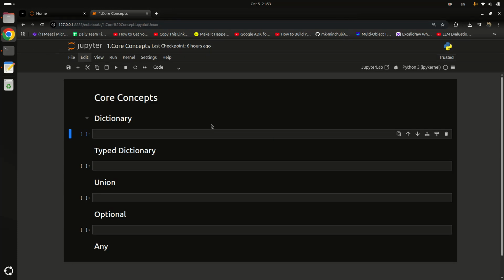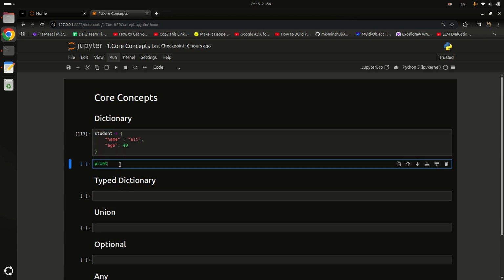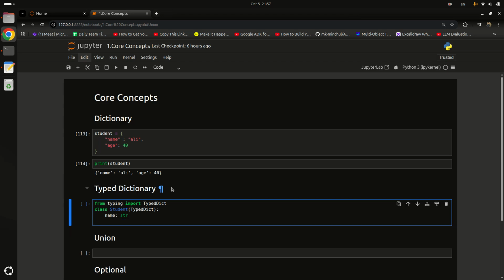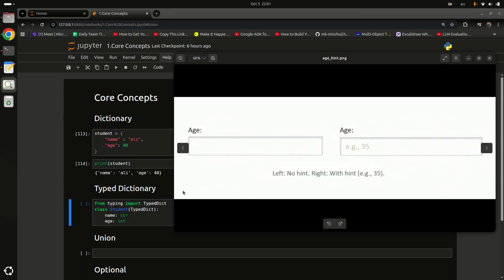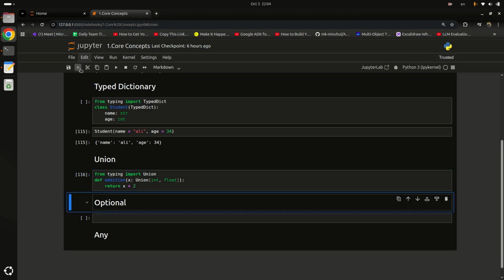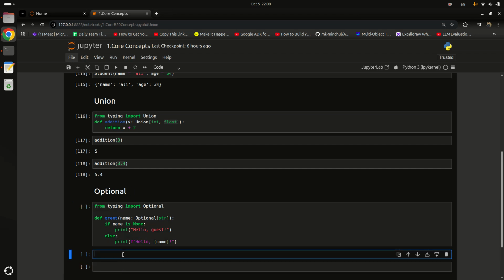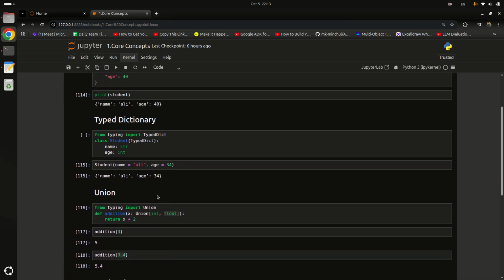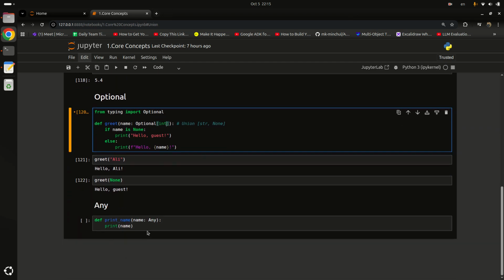LangGraph #2: Core Concepts | Master TypedDict, Union, Optional & Any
In this video, we dive deep into the core typing concepts that elevate your Python code from “just working” to clean, predictable and maintainable.

We’ll explore:
• How and why you should use TypedDict instead of a plain dict — define dictionary structures, enforce key types and avoid silent bugs.

• What Union, Optional and Any mean in type annotations — how to signal “this value can be one of several types”, “this value might be None”, or “anything goes”.

• Practical examples and comparisons: plain dict vs TypedDict, simple type hints vs union types, and “optional” values vs “any type” values.

• Best practices — when to keep it simple, when to type it strictly, and how these choices can help you use tools like type checkers, IDE-hints and static analysis to catch bugs early.

Don’t forget: this is Part 2 of the LangGraph Core Concepts series.

✅ What you’ll gain by watching:

A clear understanding of why types like TypedDict, Union, Optional, and Any exist
How to apply them in real Python code today
Insights into how they improve readability, maintainability, and reduce runtime surprises

📌 Timestamps
0:00 Intro
0:26 Dictionary
01:41 TypedDict
03:25 Union
04:24 Optional
05:35 Any
05:49 Revision